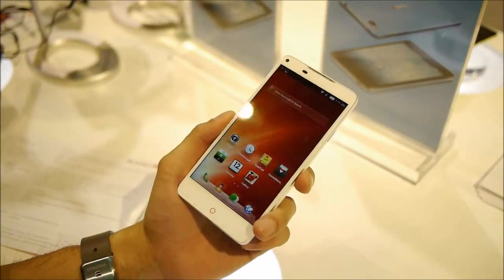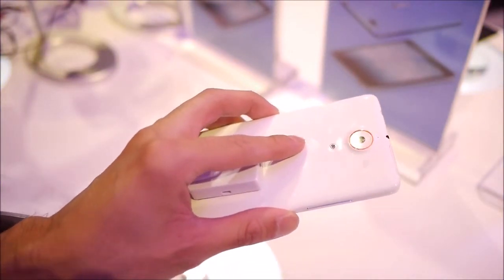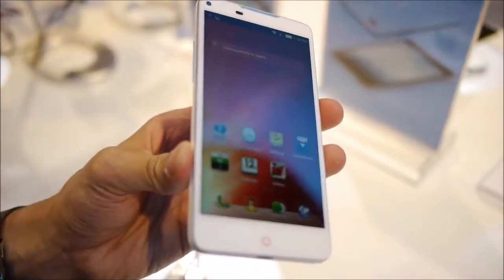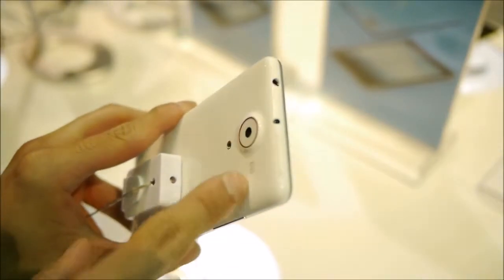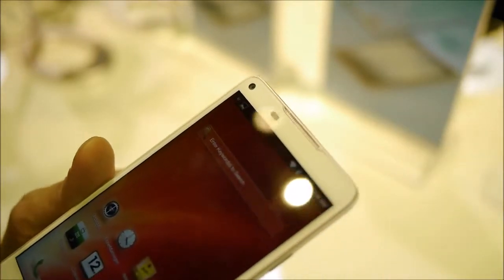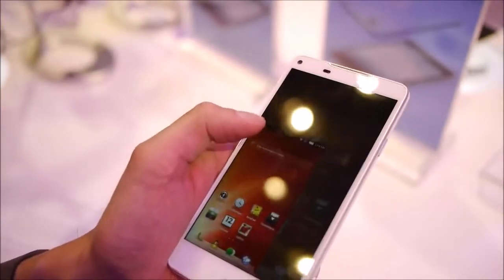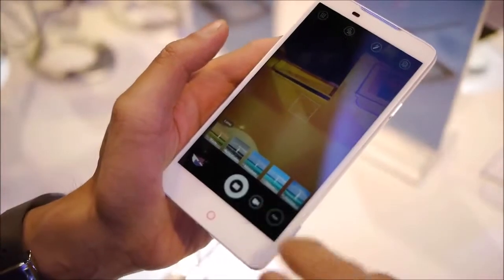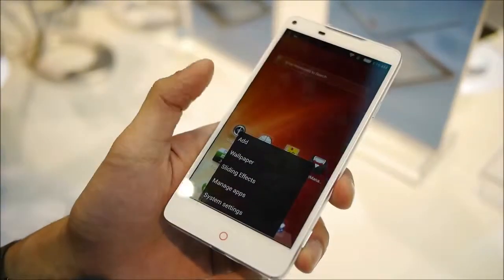ZTE Nubia Z5s hands-on